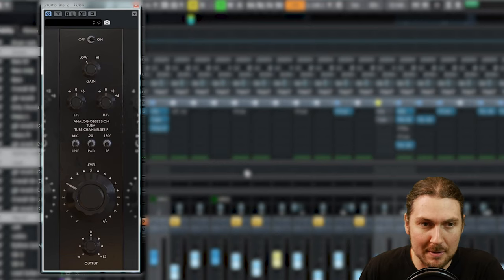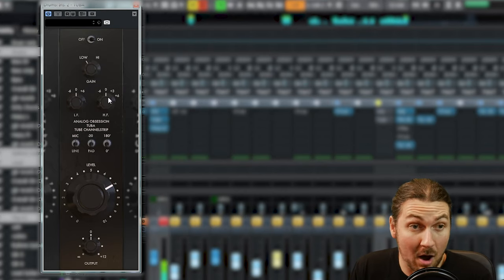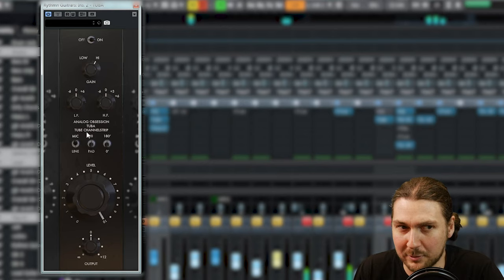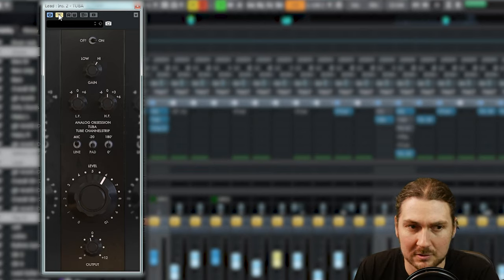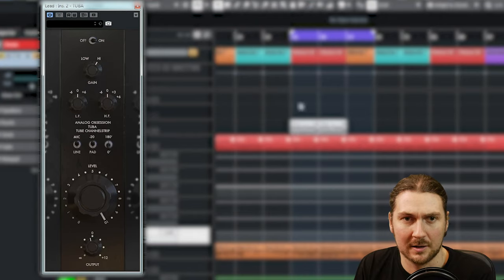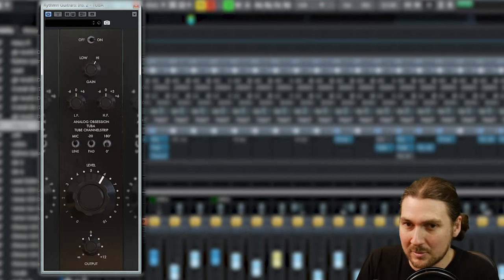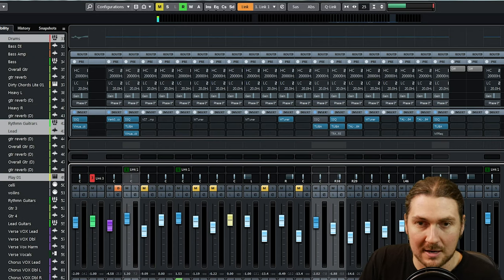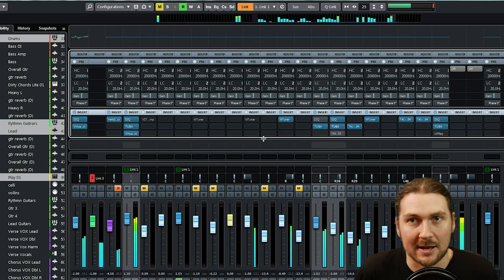Free Plugin Friday | Analog Obsession TUBA | Tube Mic Preamp Emulation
Today we are back on the AO train with TUBA a fat warm tube mic pre emulation.